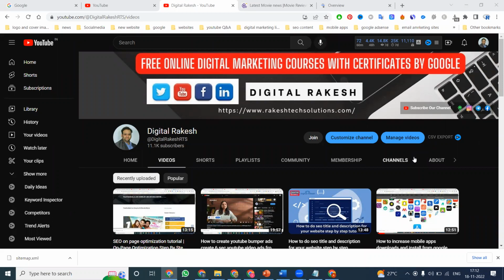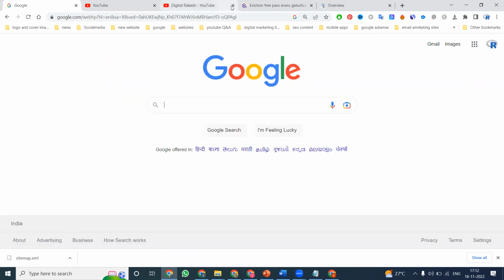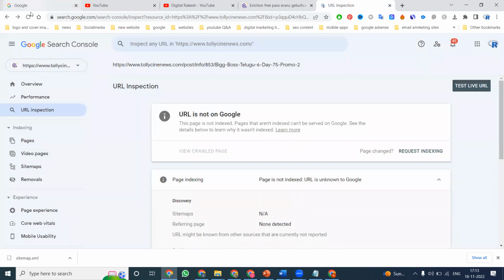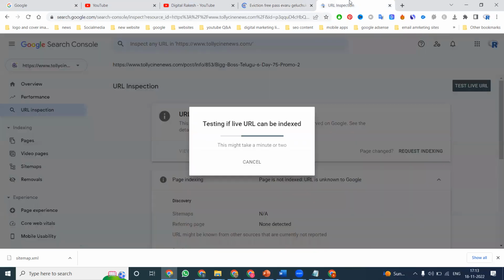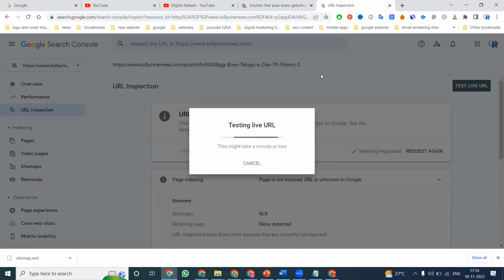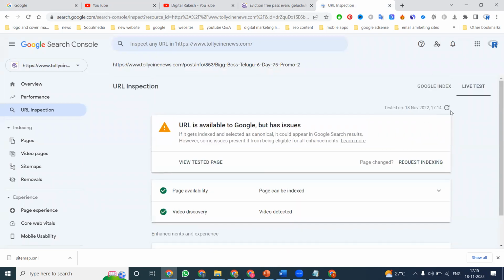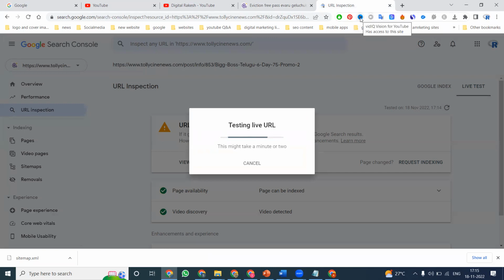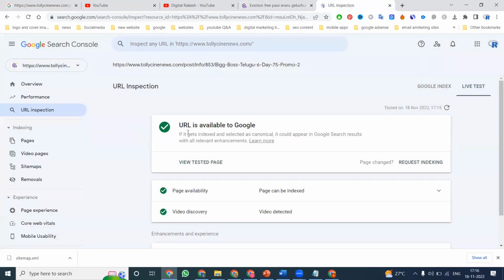How to check and index your website on google || SEO Tutorial | Digital Rakesh